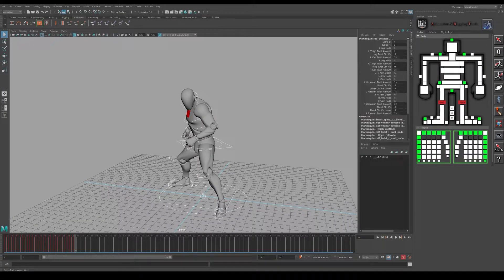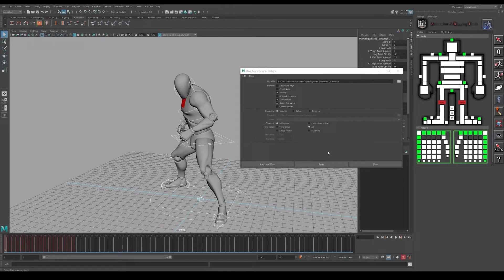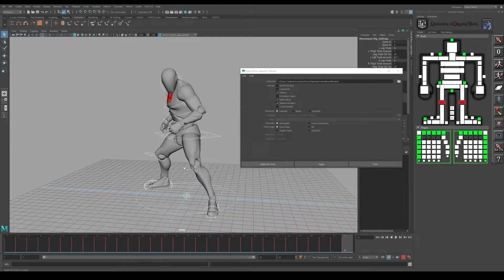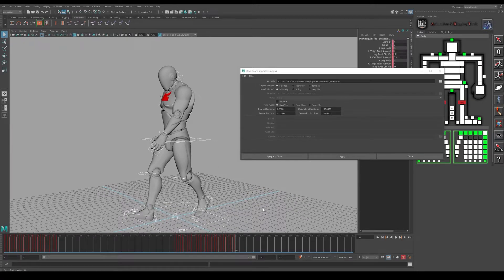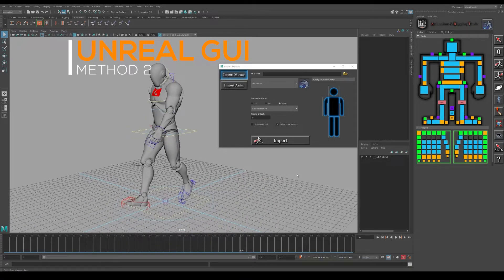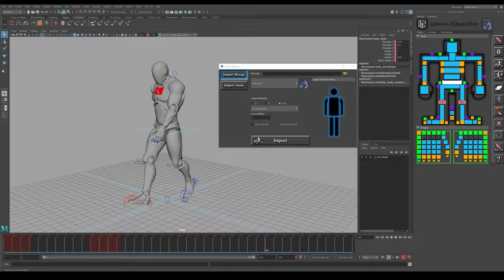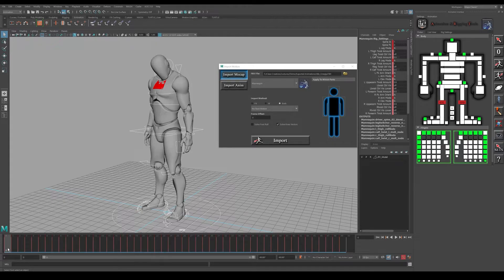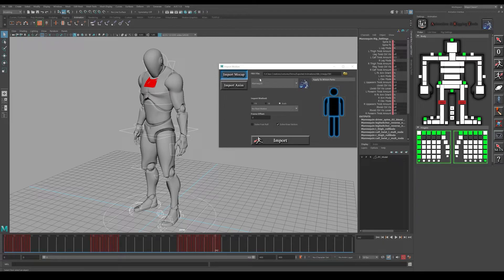How to Combine Multiple Animations in Maya Timeline | Autodesk Maya & Unreal Engine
30 Days Free via Links -

Timestamps

00:40 Method 1: ATOM
05:37 Method 2: Unreal GUI
08:04 Method 3: Copy and Paste

Understanding hotkeys to animate quickly

Animation foundation instruction animations: Ball Bounce, Pendulum, & Basic Body Mechanics

Animating a production ready Idle, Run, Walk, Jump quickly and efficiently

Applying for animation jobs in the industry and what recruiters at top tier studios look for in a demo reel

Includes all the rigs necessary to learn while following along

***NOTE Course does NOT include custom character mesh.  This course includes ART tools V1 zip  which will include mannequin mesh/rig which will allow all animation and lessons to be animated without a mesh or completing a custom rig.  Course is strictly showing the process of animating a character of choice,  for ANY character regardless of software or rig limitations.